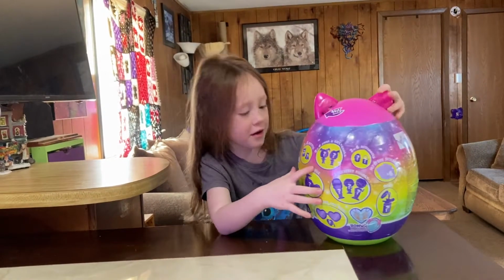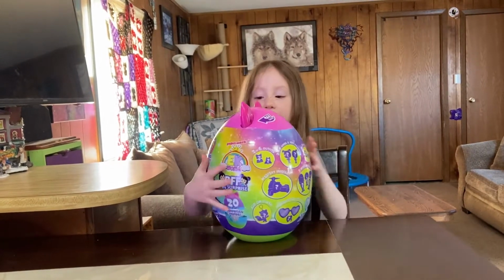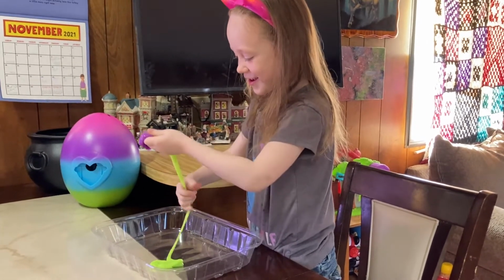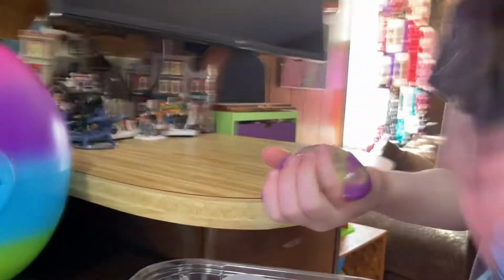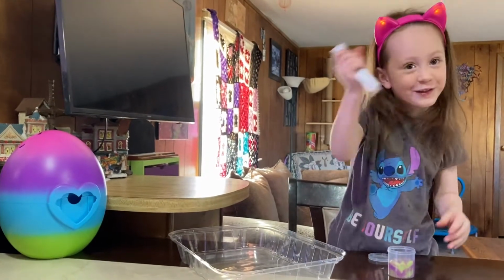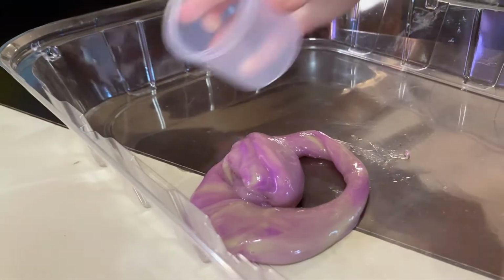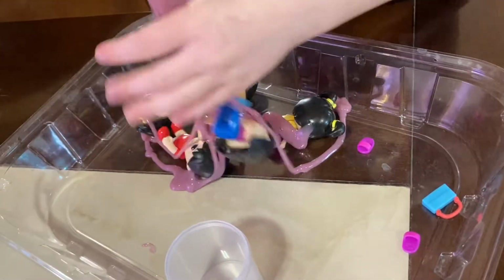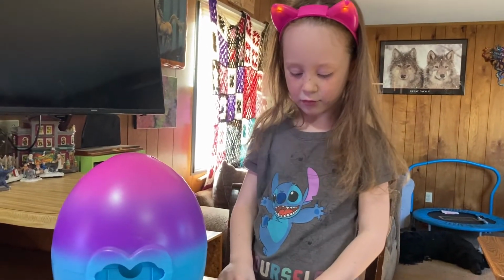EK World BFF Egg Surprise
Aleigha got the new Emma and Kate World Egg Surprise for her birthday. She was so excited! We just HAD to make a video opening it up!